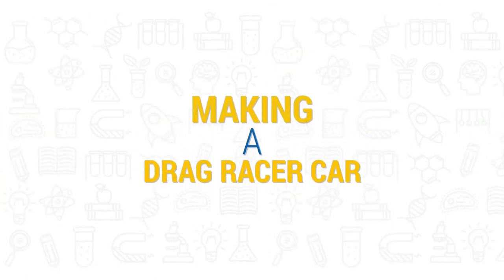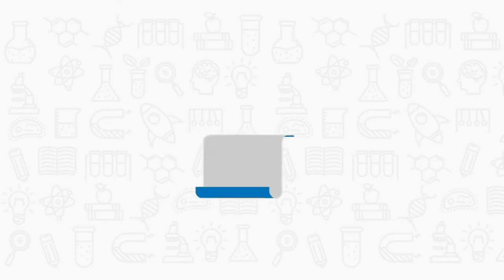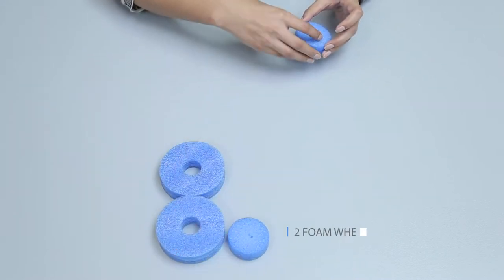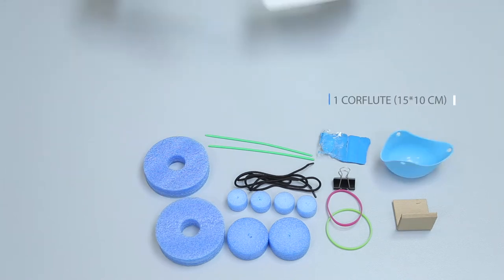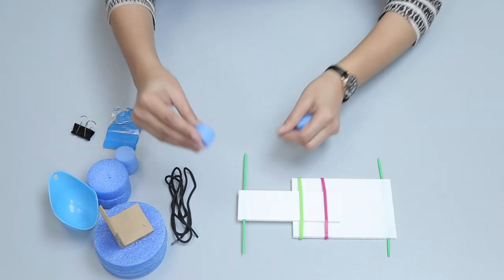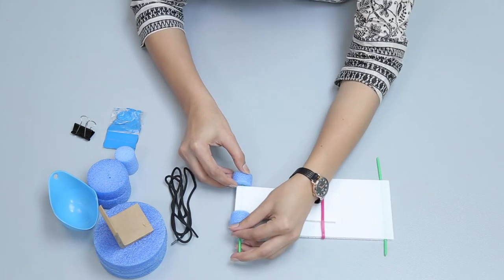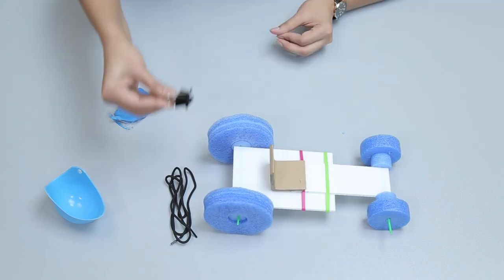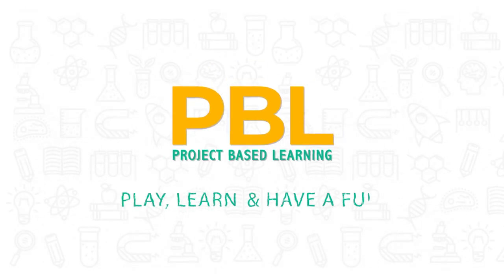Project Based Learning | Making a Drag Racer Car | Allied Schools